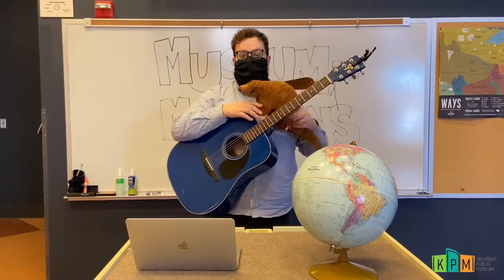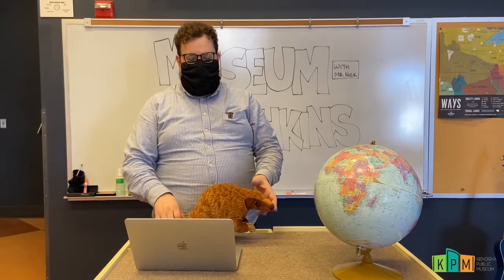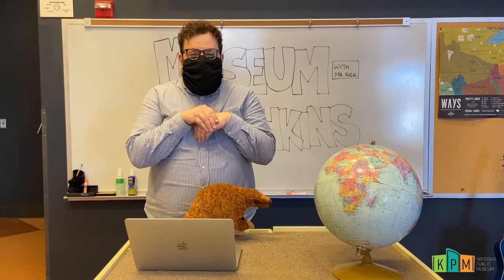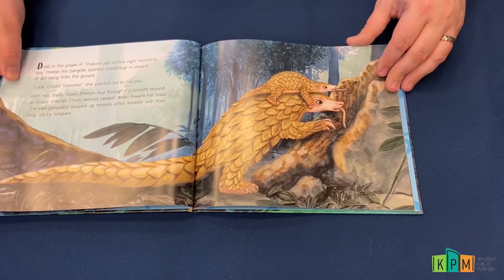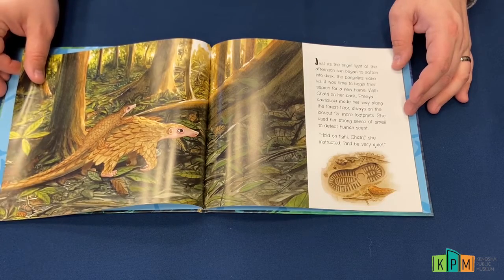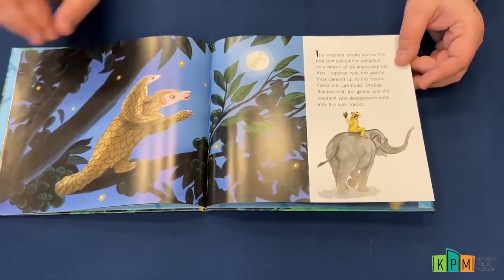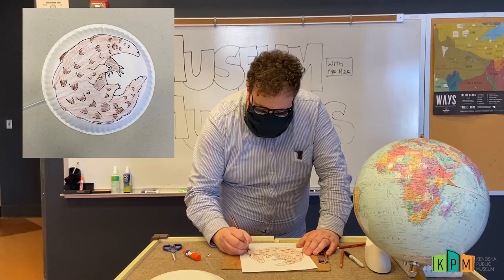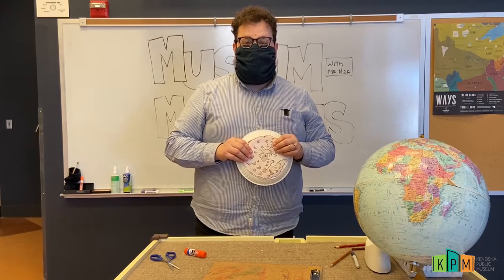Museum Munchkins: Pangolins!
February 20th is National Pangolin Day, so we're talking all about them at Kensoha Public Museum's Museum Munchkins this week!